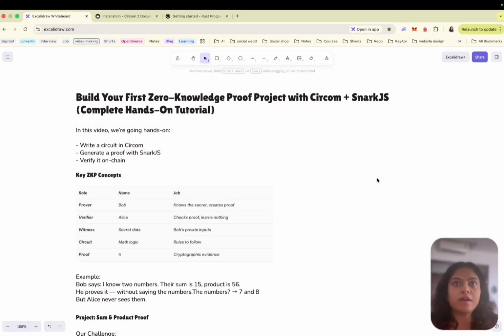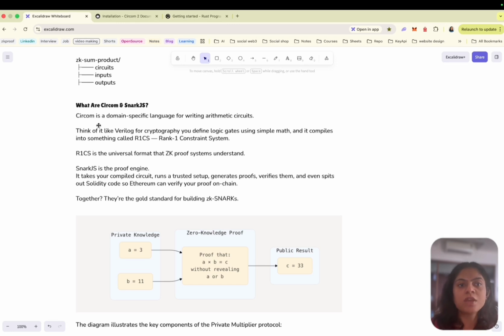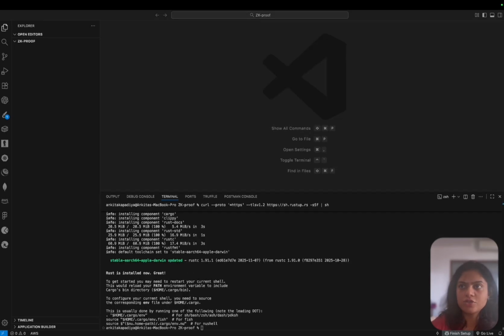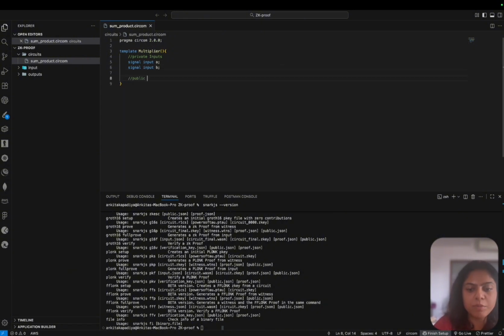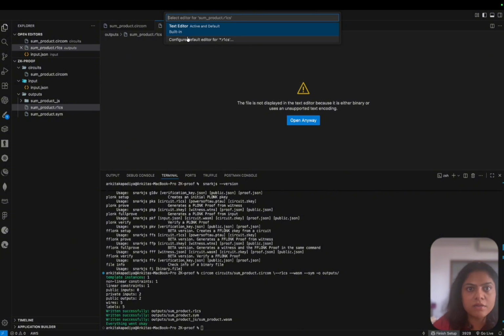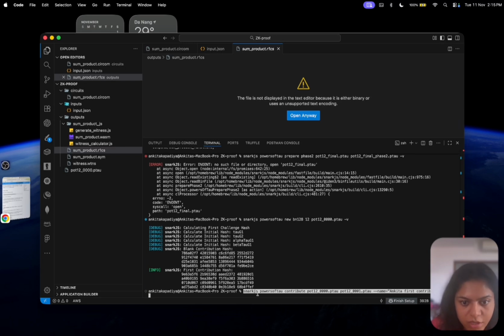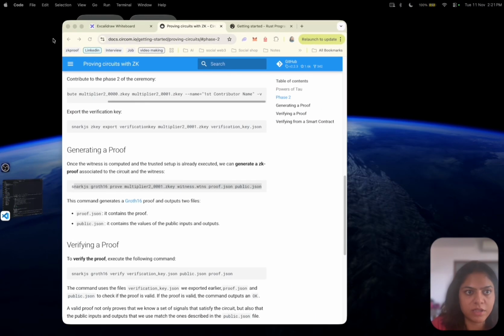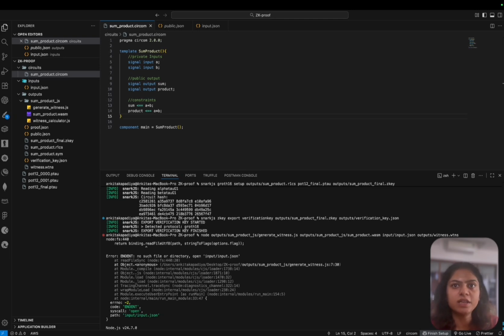Build Your First Zero-Knowledge Proof (ZKP) | Circom + SnarkJS Full Tutorial (2025)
In this hands-on tutorial, you’ll learn how to:
- Write a ZK circuit in Circom
- Compile it to R1CS + WASM
- Generate a trusted setup (Groth16)
- Create and verify a proof
- Export a Solidity verifier for Ethereum

We prove: a + b = 15 and a × b = 56 — WITHOUT revealing a or b!

- SnarkJS
- Node.js, Rust

Common Errors Fixed:
- circom: command not found
- pot12_final.ptau missing
- Witness generation path issues

Your Challenge:
Modify the circuit to prove keccak256(secret) == known_hash
→ Share your GitHub → I’ll retweet!